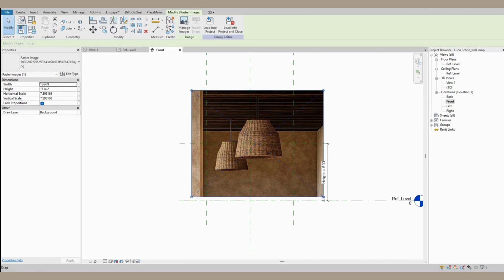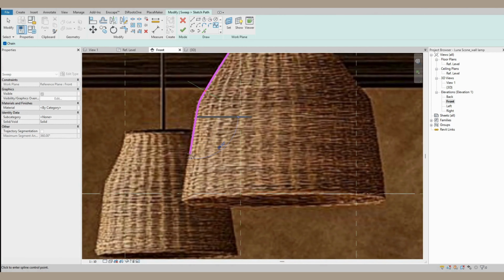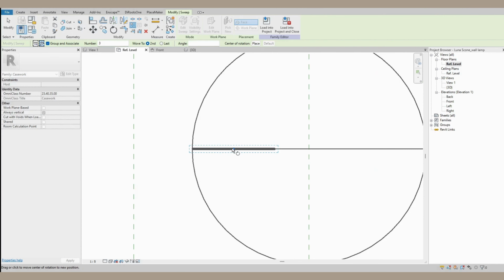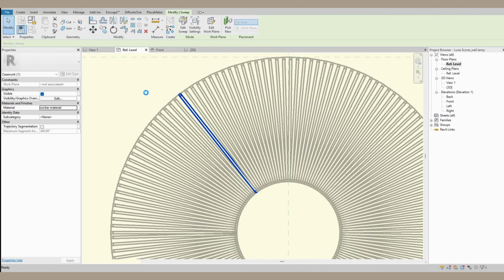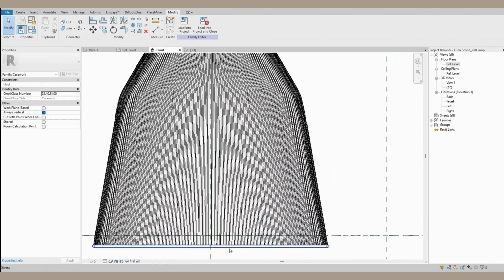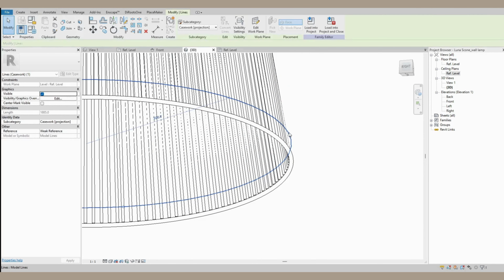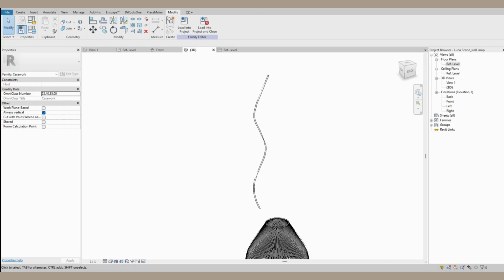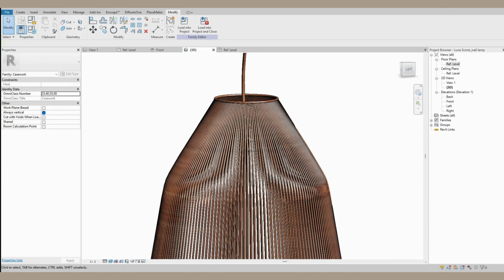How to Model a Rustic Woven Pendant in Revit | Step-by-Step Tutorial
Learn how to model a beautiful rustic woven pendant light in Revit! 🌿✨ In this step-by-step tutorial, I'll guide you through the process of creating an intricate woven texture, adding realistic materials, and ensuring your pendant light looks stunning in your renders.

🔹 What You'll Learn:
✅ How to model a woven-style pendant in Revit
✅ Creating organic shapes with parametric modeling techniques
✅ Applying realistic materials and textures
✅ Enhancing your interior design with custom lighting

📌 Perfect for: Interior designers, architects, and Revit enthusiasts who want to add custom lighting elements to their projects.